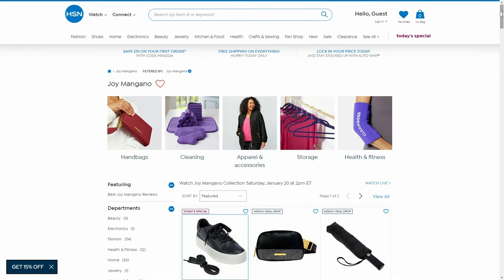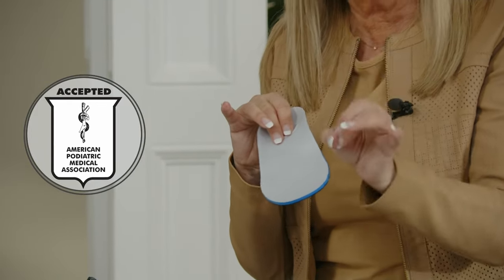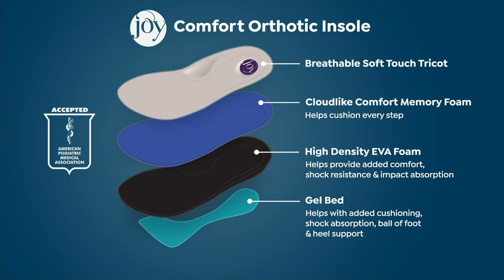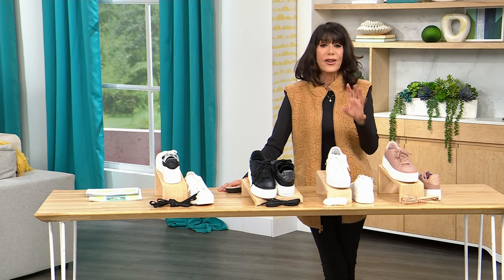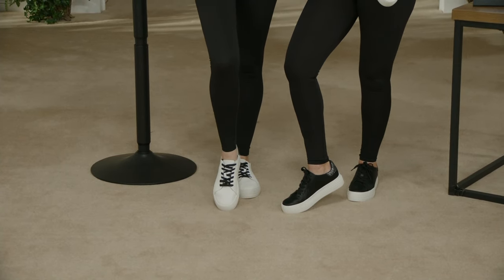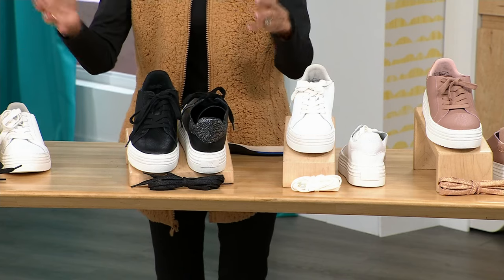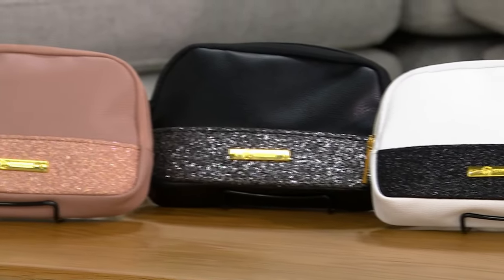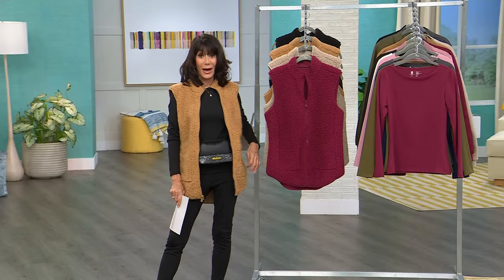HSN | Joy Mangano Collection 01.20.2024 - 03 PM